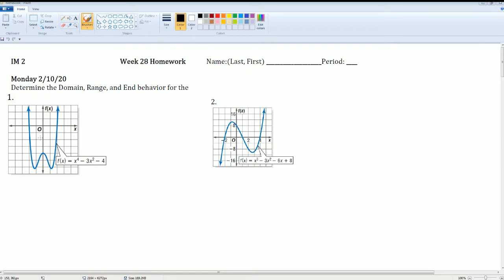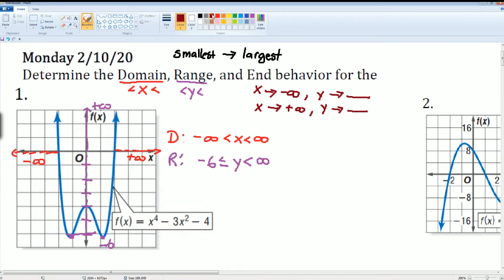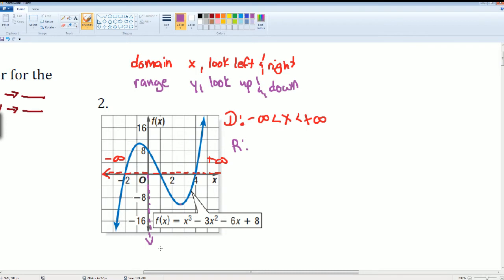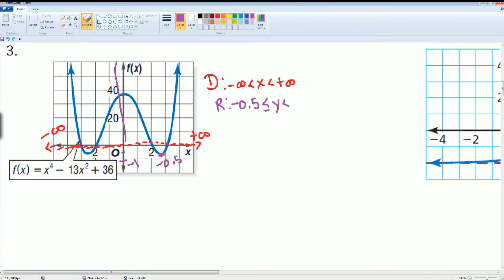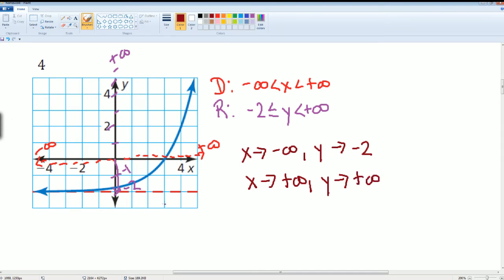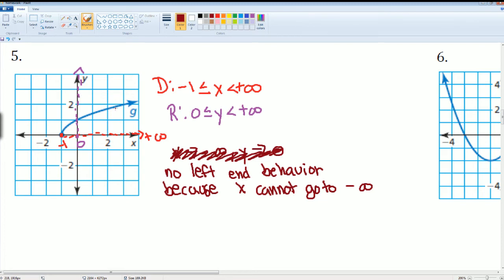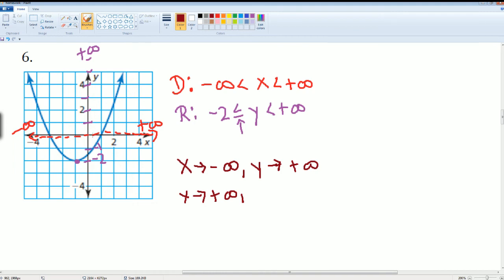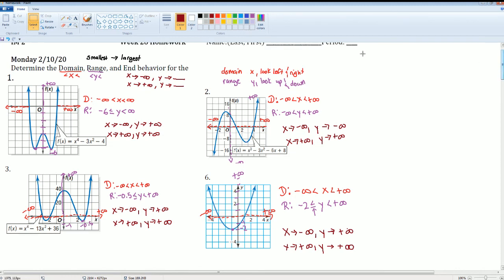IM 2 Week 28 2/10/20